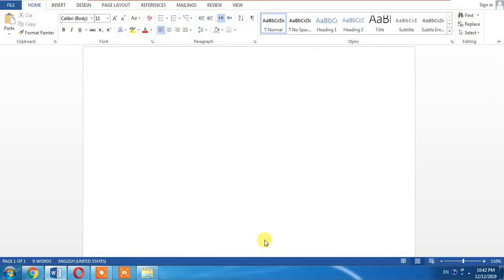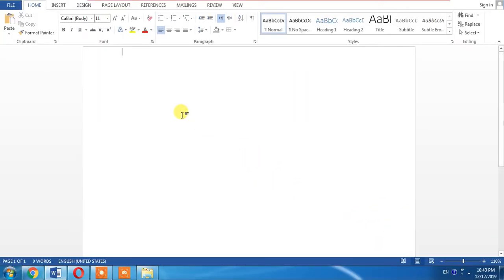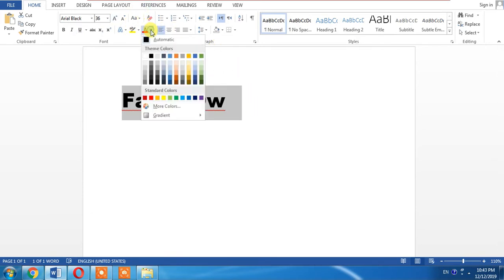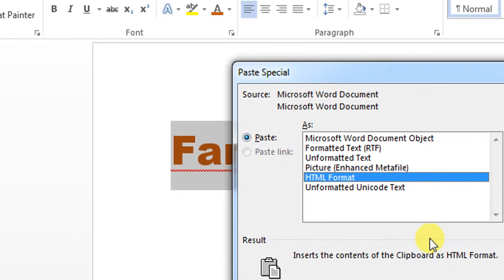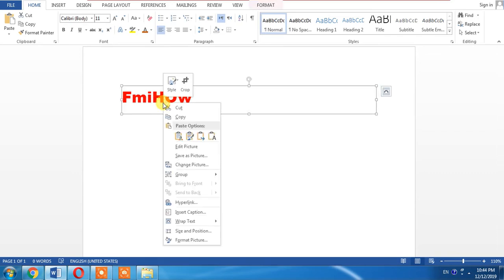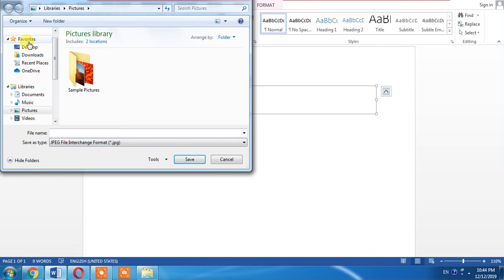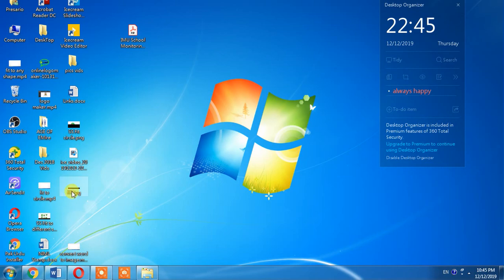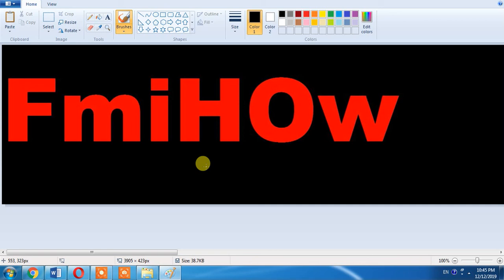How To convert a Word File to JPEG image in Ms word 2007, 2010-2015, without software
How To convert a word document to an image in Ms word 2007, 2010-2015, convert word to Jpeg and PNG